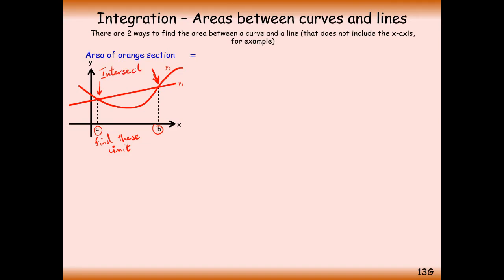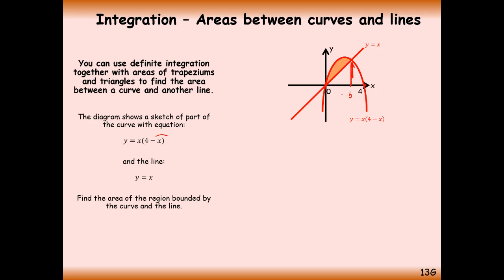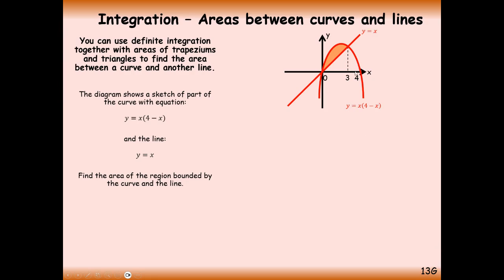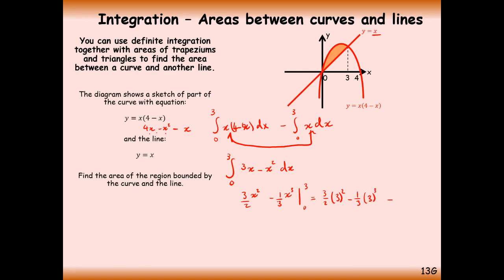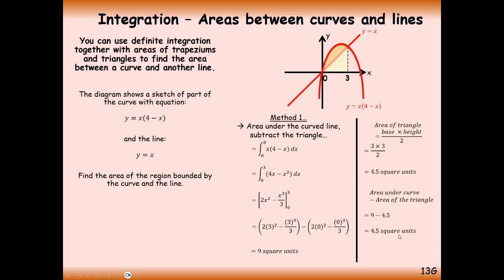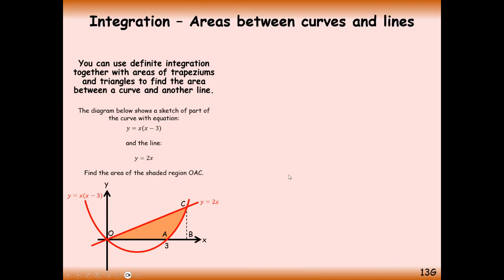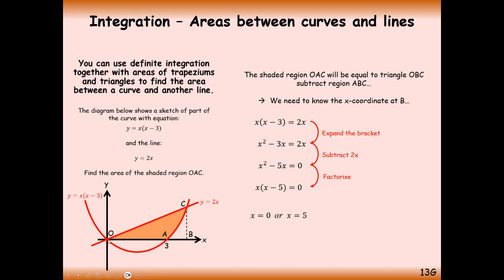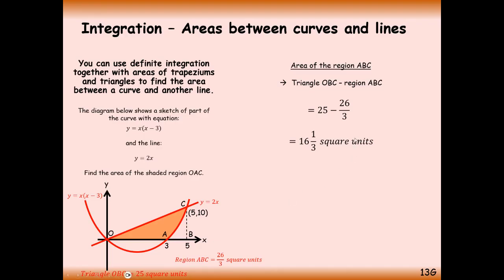AS Pure Mathematics - 13G Finding the Area Between Two Curves